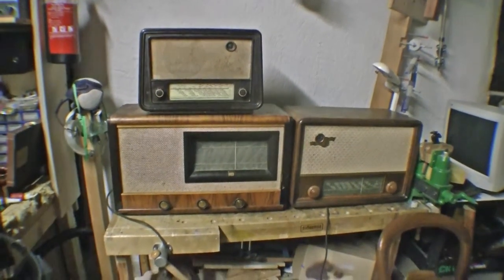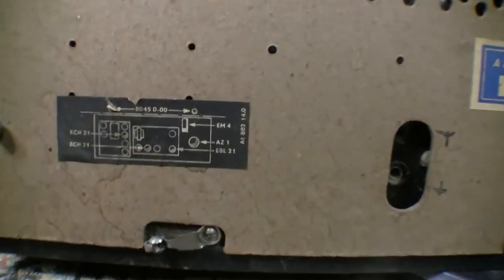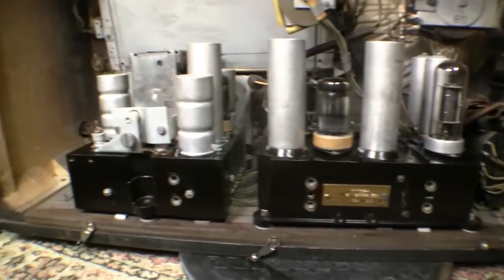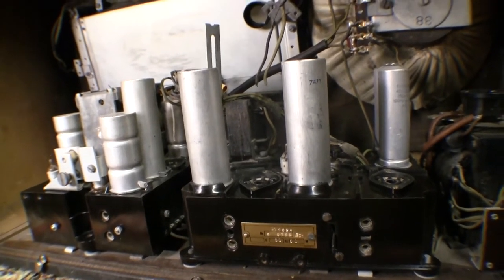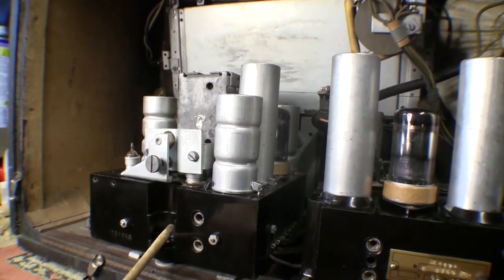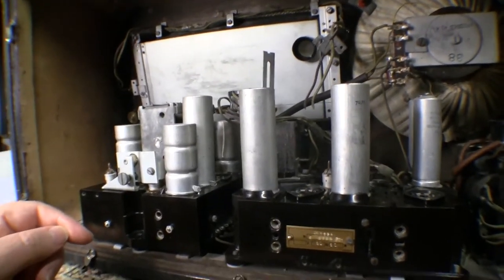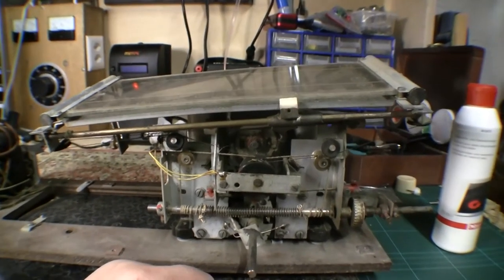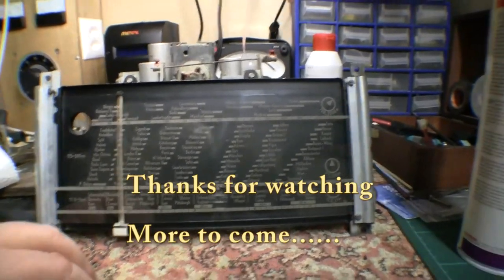Mediator M162A - part 1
Back to radios at last.  This is a Swiss made set from 1942.   Looks like it's going to be a challenge to get this one back in action - but hey, that's the fun!